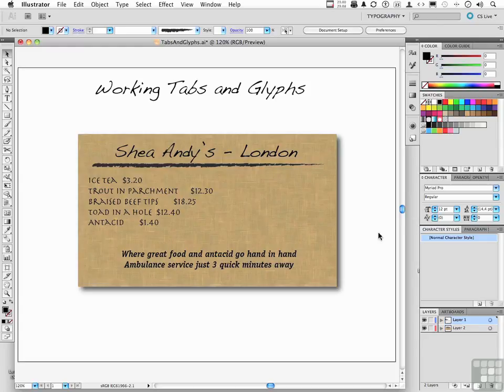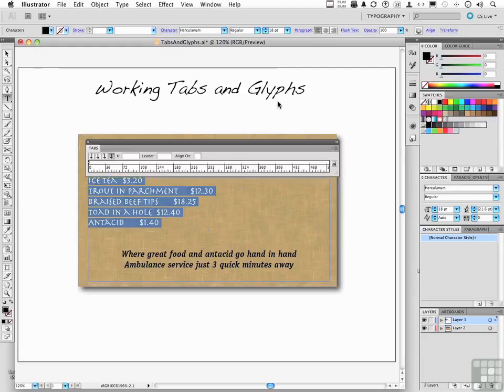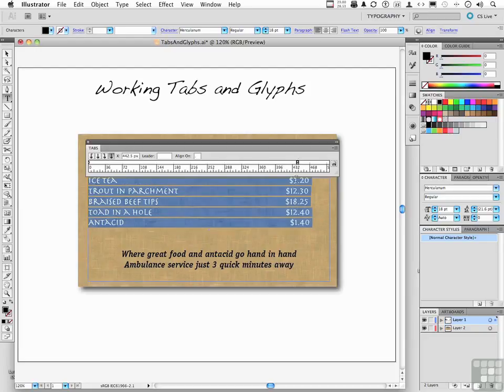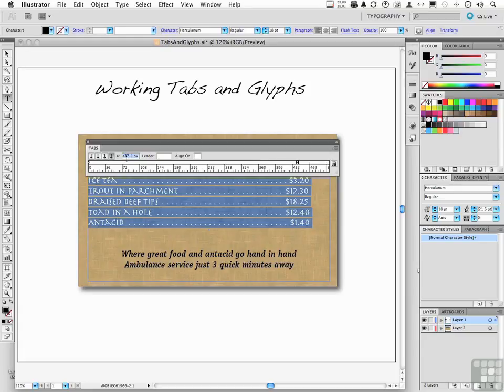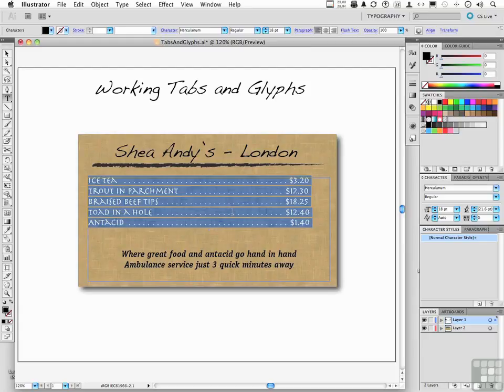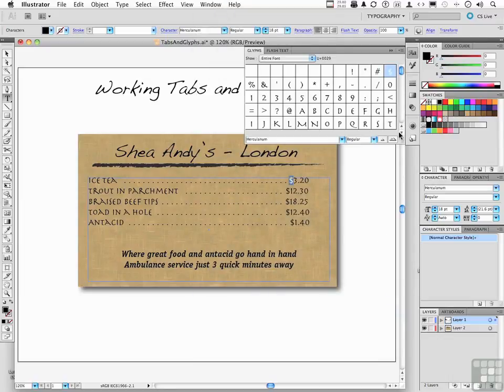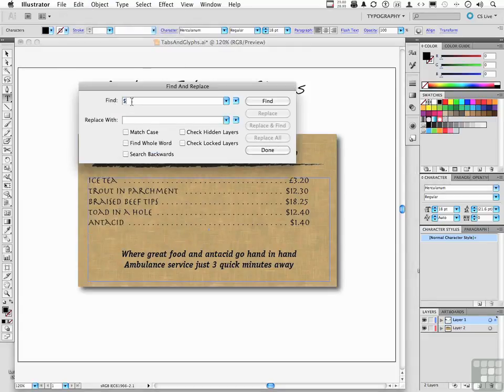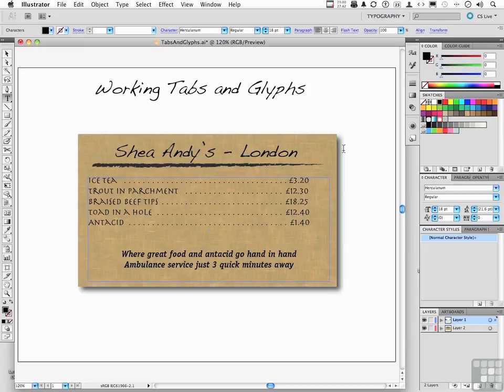09 04 Working With Tabs And Glyphs